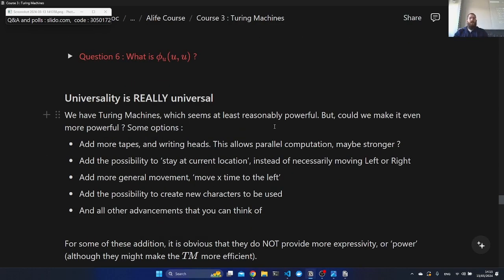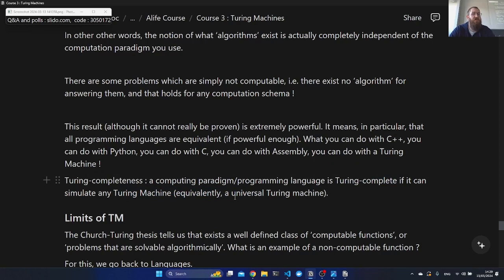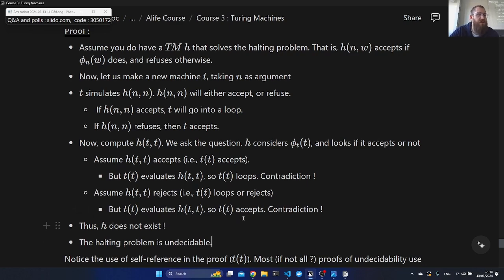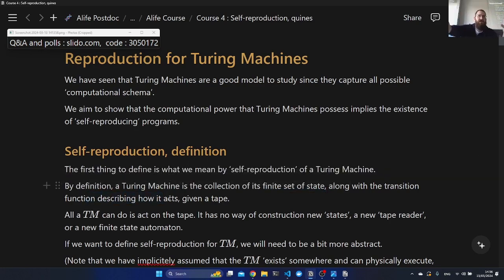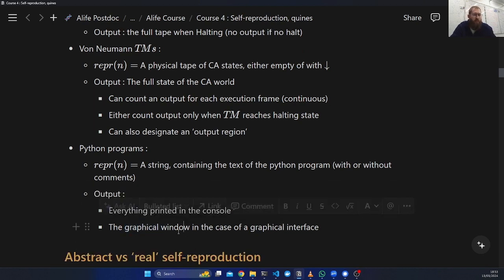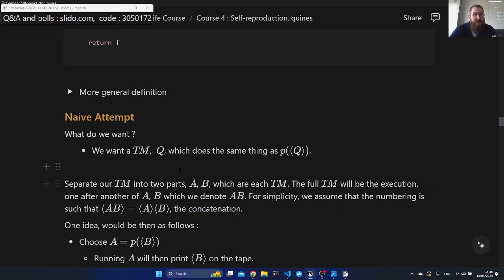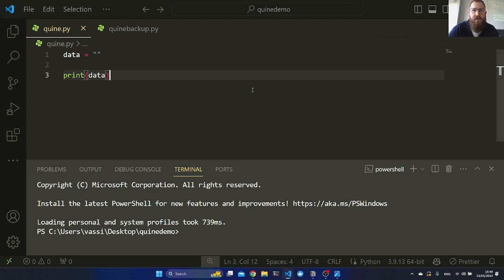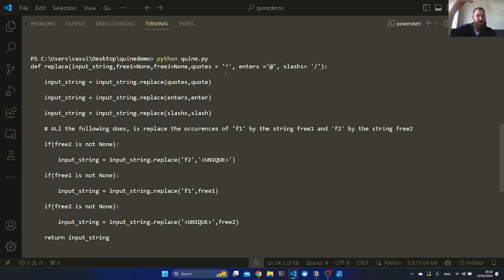Artificial Life, Lecture 4 : Self-reproduction and quines